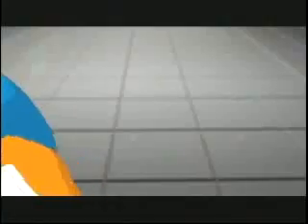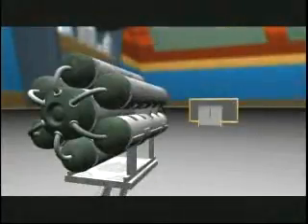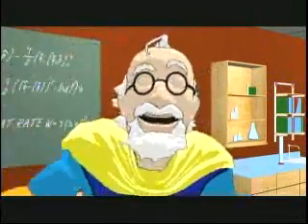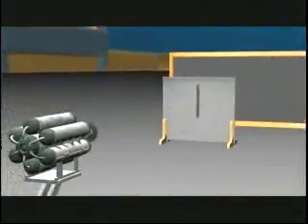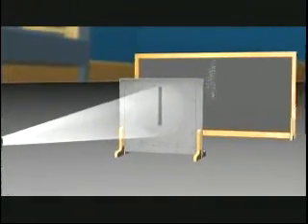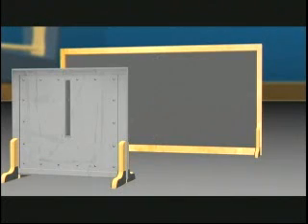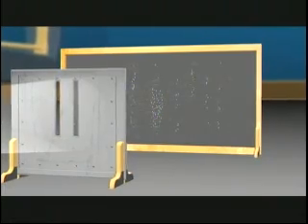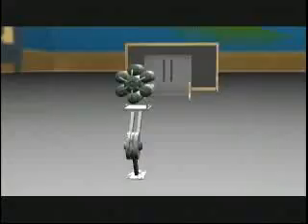What the Bleep Do We Know: Down the Rabbit Hole trailer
Double Slit Experiment from Down The Rabbit Hole

Lord of the Wind Films